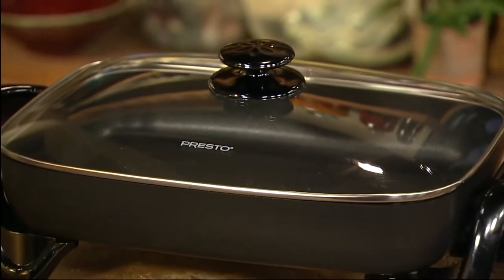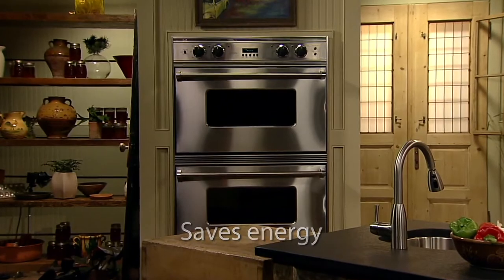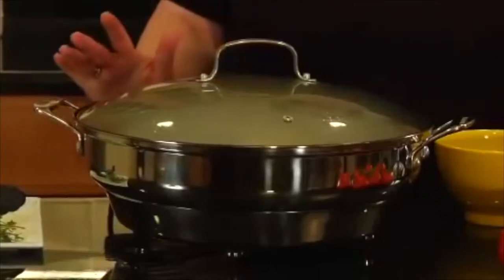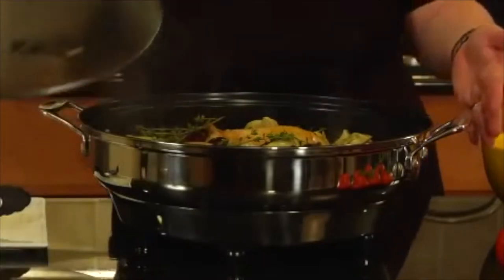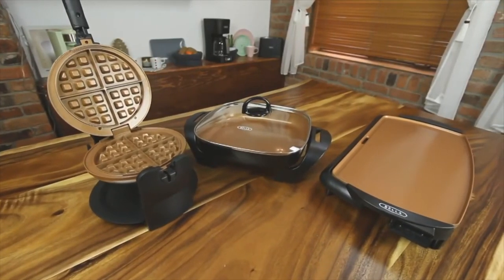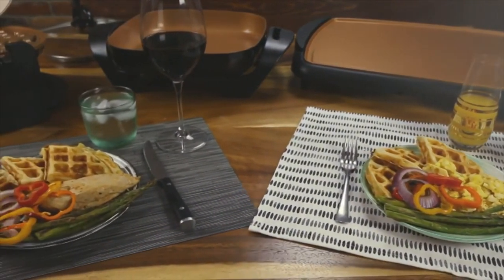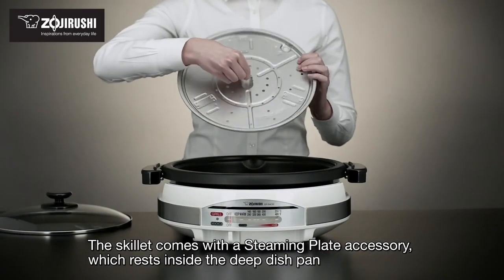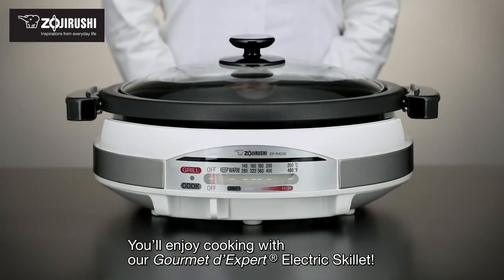Top 5 Best Electric Skillets to Buy in 2022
In this video we shared top 5 best skillet in 2022.

5 ► Presto 06852 16-Inch Electric Skillet
Amazon US
4 ► Dash Family Size Electric Skillet
Amazon US
3 ► Cuisinart 622-30G 12-inch Skillet
Amazon US
2 ► BELLA Electric Ceramic Titanium Skillet
Amazon US
1 ► Zojirushi EP-RAC50
Amazon US